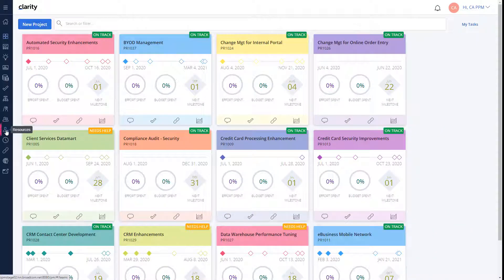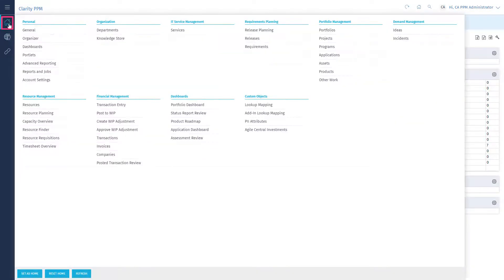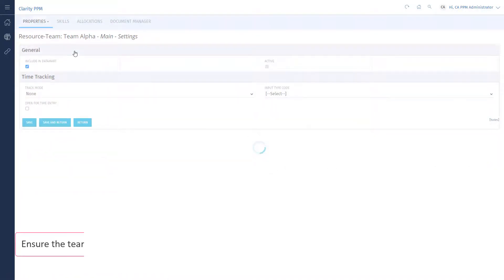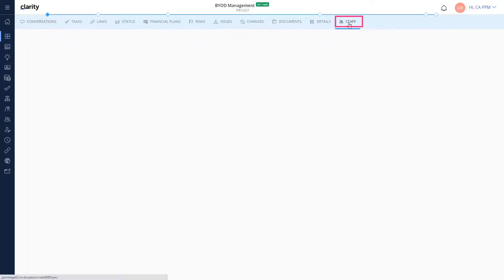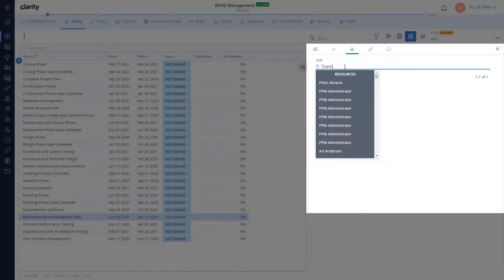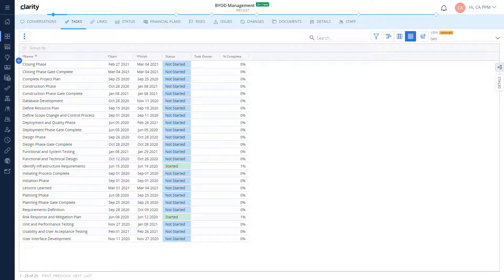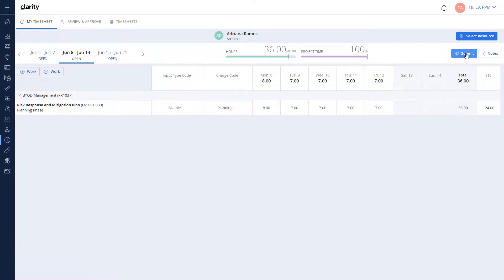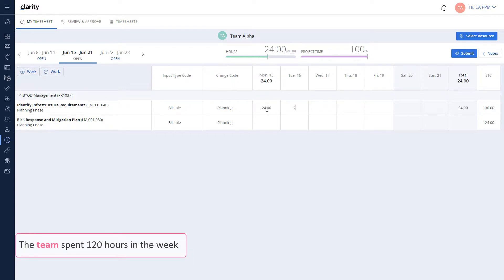Clarity - Set up and use Teams in Clarity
In this video, you will learn how to set up and use teams in Clarity.